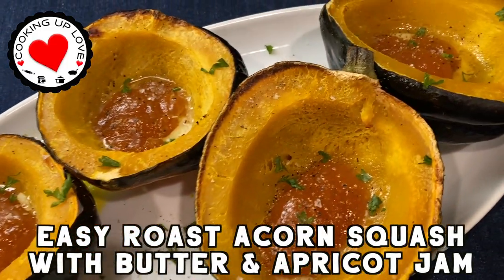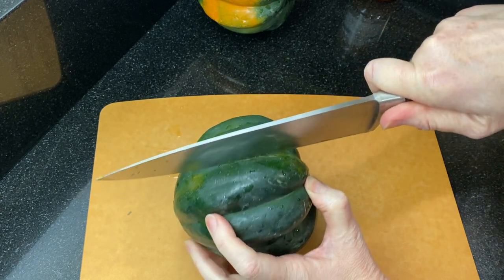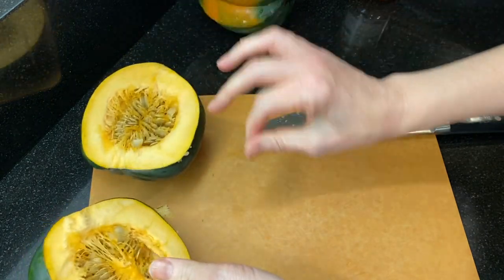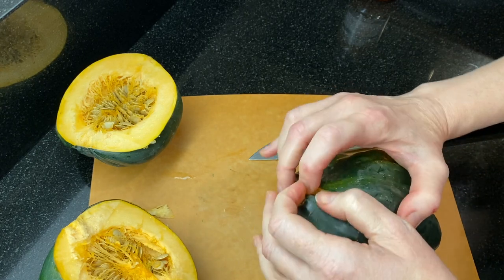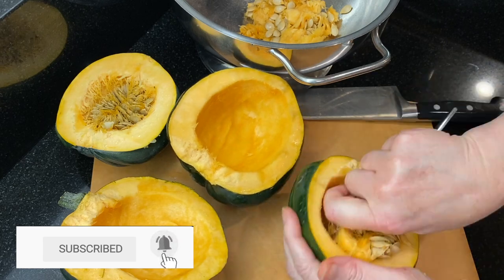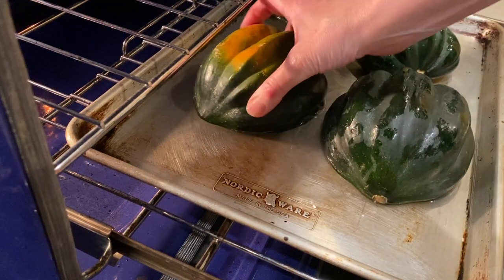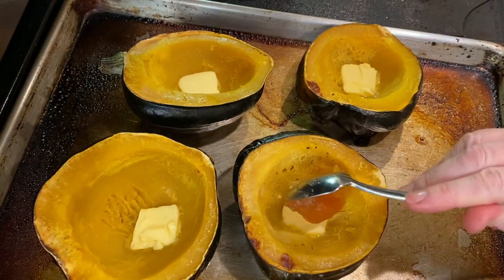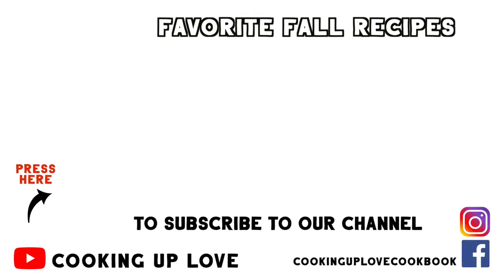Cooking Acorn Squash | Roasted Acorn Squash With Butter and Apricot Jam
Cooking Acorn Squash is easy and one of our favorite acorn squash recipes is roasted acorn squash with butter and apricot jam. Acorn squash is easy to prepare many different ways and this roasted acorn squash recipe makes a delicious side dish and cooks in about 45 minutes.

00:00 Cooking Acorn Squash
00:25 Roasted Acorn Squash Ingredients
00:44 How To Cut Acorn Squash
02:43 Roasting Acorn Squash Face Down
03:26 Acorn Squash With Butter And Jam

Cooking Acorn Squash Ingredients
2 acorn squash
2 tablespoons butter
4 generous tablespoons apricot preserves
cooking spray or avocado or olive oil

How To Choose Acorn Squash
Acorn squash are winter squash, and you’ll want to choose squash that are heavy, dark green with a little oranginess on the bottom and without soft spots or blemishes. Acorn squash has a mildly sweet, nutty flavor, and it’s full of fiber.

How To Cook Acorn Squash
You can cut the stem end off, and use that to create a flat surface. Because we’re going to be filling these with butter and jam towards the end of the roasting time, I like to leave that part on so the filling doesn’t stream out.  If you're having trouble making the first cuts, try microwaving it at 30 second increments until you are able to pierce the skin.

Begin preheating your oven to 450*. To cut an acorn squash, use a hefty knife and cut down one of the grooves, angling your knife around the end point, and down the other side, and I’m sliding my knife into the cut, and applying gently pressure back and forth which will help split the stem end, where an acorn squash tends to be harder to cut. What's your favorite recipe for winter squash? Drop it in the comments section.

Once the your squash is open, use a spoon or scraper to remove the seeds and pulp. You can save these seeds and roast them like pumpkin seeds… I’ll be posting some recipes for sweet and savory pumpkin and acorn seed recipes soon, and I’ll post a link in the corner and below if you want to take a look.

Roasted Acorn Squash Directions
Preheat the oven to 450 degrees. Prep a baking sheet or casserole dish with some oil on the bottom, then place the halved acorn squash cut side down. Place the baking sheet in the 450 degree oven, then pour enough water to cover the bottom of the sheet, but about a ¼ inch. This will keep the squash from burning or getting dried out.

I like to make roasted acorn squash face down, cooking it for about 30 minutes adding a bit of water to the sheet if it cooks away, Cook the squash until its tender and you can pierce the squash with fork.

Remove the squash from the oven, and carefully turn them over. Sometimes I put them back in the oven for 5 - 10 minutes to caramelize the flesh a little before adding the butter and jam. Add about a ½ tablespoon of butter to each half, and a generous tablespoon of apricot jam.

Stick the acorn squash back into the oven for about 5 - 10 minutes to melt the butter and begin melting the jam.

Remove the squash from the oven, and let cool slightly before serving. The apricot jam gives a nice, subtle tangy sweetness that mixes with the melted butter and tastes delicious with the acorn squash.

ABOUT COOKING UP LOVE:
Hi! I’m Annie and on my Cooking Up Love YouTube channel and blog I’m teaching people how to make homemade food with loved ones enriches lives and spreads joy! We’ll teach you how to make delicious food you will be proud to share with friends and family. Every day I'm in the kitchen making real life, great food that's super delicious, super simple and practically no-fail! I'm not a pro, but I've been in the kitchen for many, many years making meals that really work with busy family schedules. We’re sharing our favorite recipes so our children, family and friends can confidently make the dishes we’ve enjoyed over the years and share them within their own circles of love. 🥰